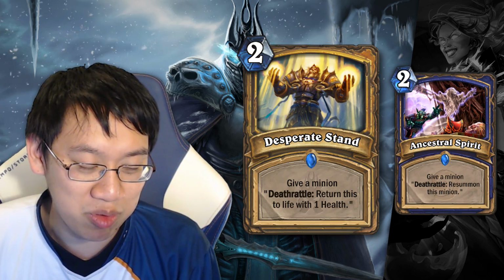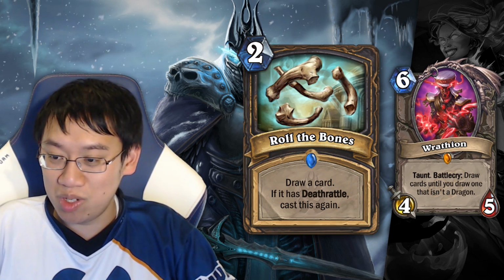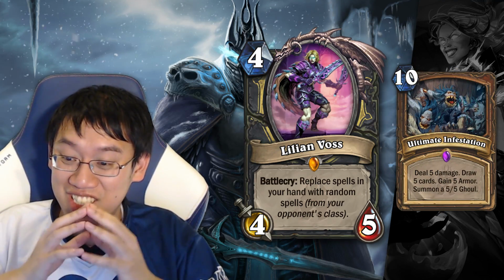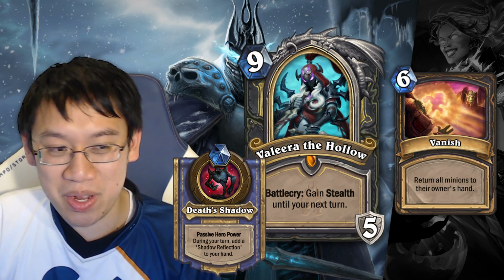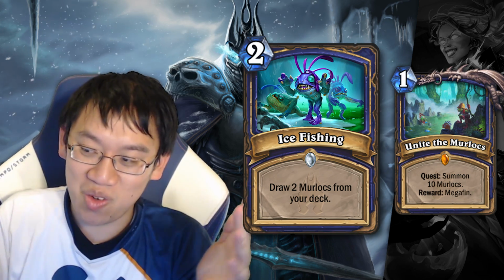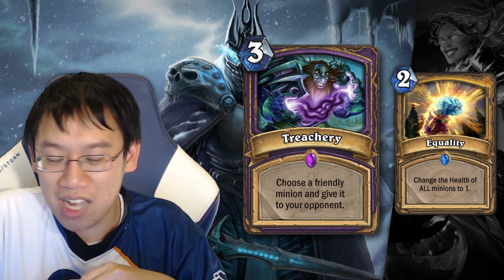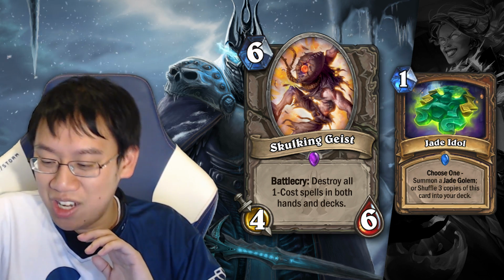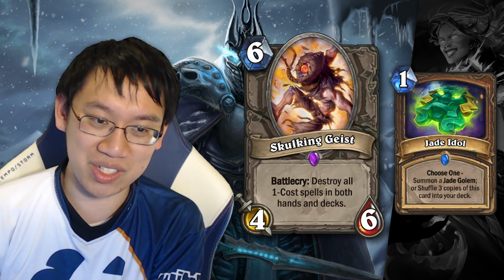Knights of the Frozen Throne - Card Review #7 w/ Trump - Featuring The Jade Killer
↓↓↓ Timestamps for all cards below ↓↓↓

00:11 - Desperate Stand (Paladin)
00:52 - Shadow Ascendant (Priest)
01:44 - Roll the Bones (Rogue)
02:55 - Lilian Voss (Rogue Legendary)
04:17 - Valeera the Hollow (Death Knight)
07:38 - Ice Fishing (Shaman)
08:28 - Brrloc (Shaman)
09:12 - Treachery (Warlock)
09:55 - Unwilling Sacrifice (Warlock)

10:31 - Skulking Geist

FOLLOW TRUMP!